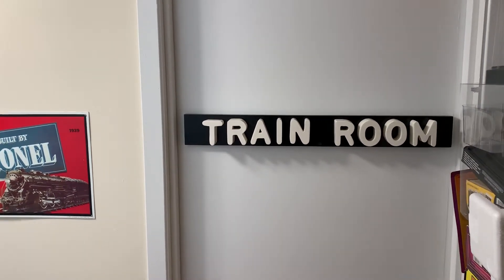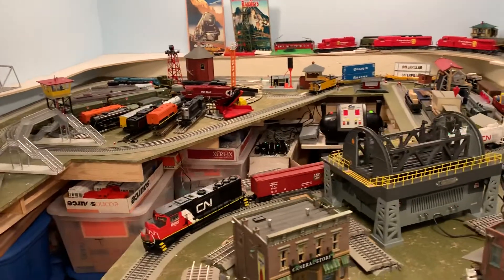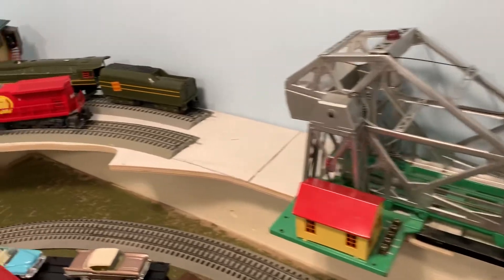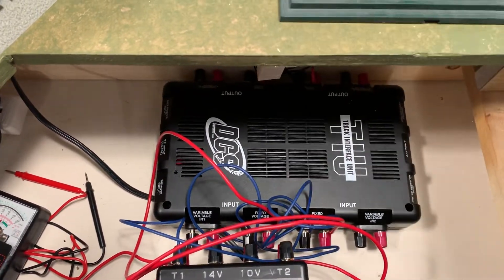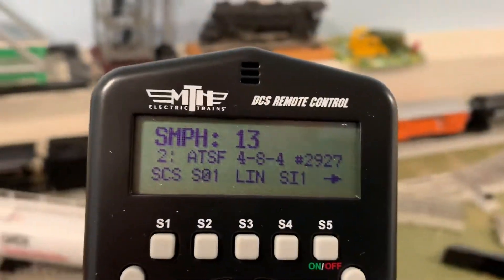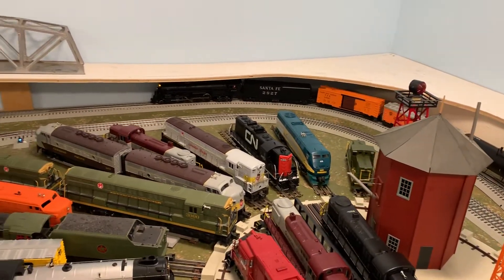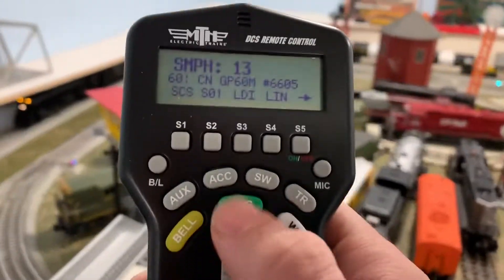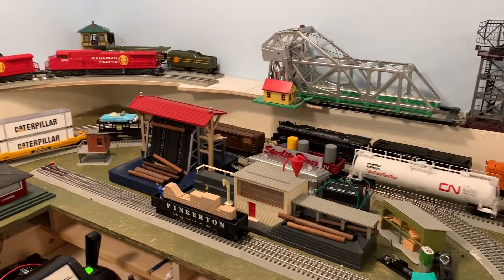Layout Update 1: 10x12 O Scale Layout with Lionel Fastrack and MTH DCS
Hi Everyone,
Here is my first real layout update with any narration. I’ve added a lift out bridge and switched to Lionel Fastrack. Last night I wired in the MTH DCS and wow am I impressed!  I’ve never used it before and I really like how well the locomotives run at slow speeds. I hope you enjoy.  Hopefully there will be lots of progress so I can get another layout update done in the near future! Enjoy...